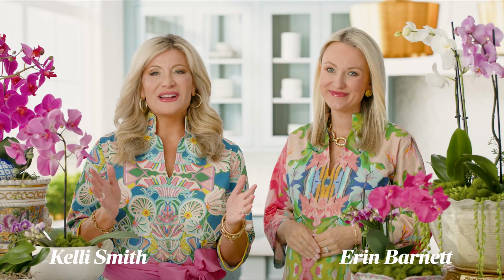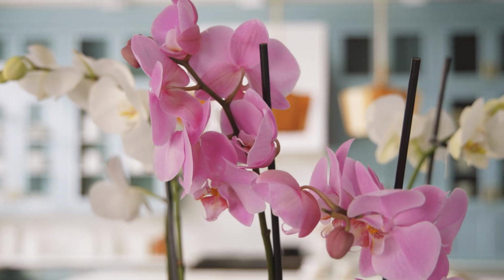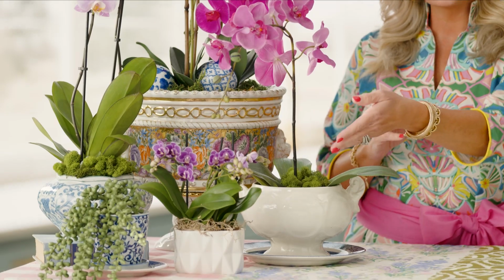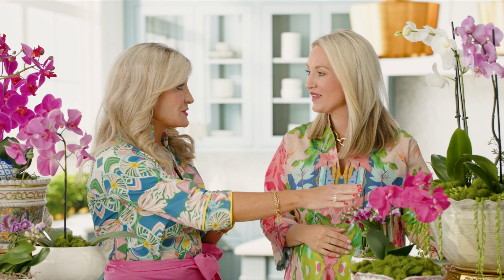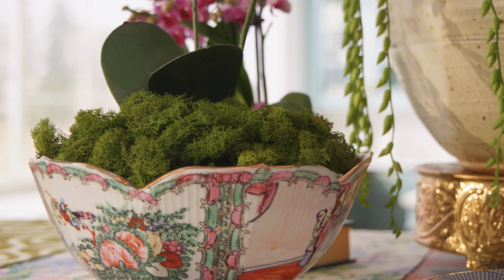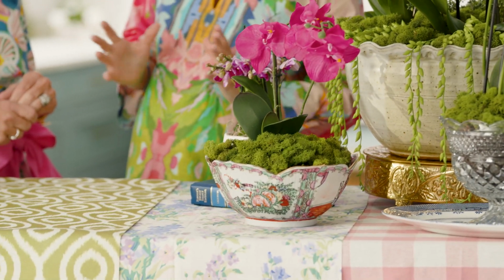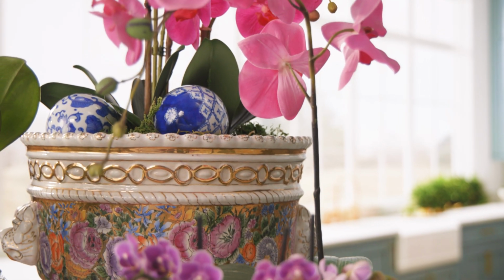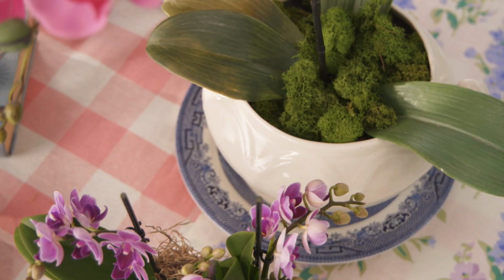Decorating With Orchids | The Southern Table - Episode 157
Add charm and elegance to your home with a beautiful orchid plant. Whether faux or real, Erin and Kelli show us ways to create a stunning orchid display, plus care tips on keeping these gorgeous plants alive and thriving.